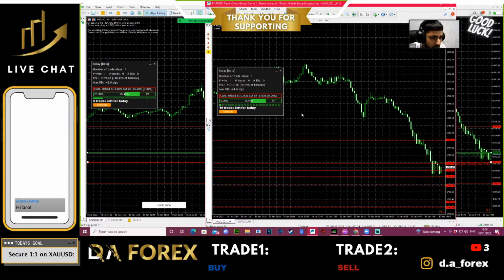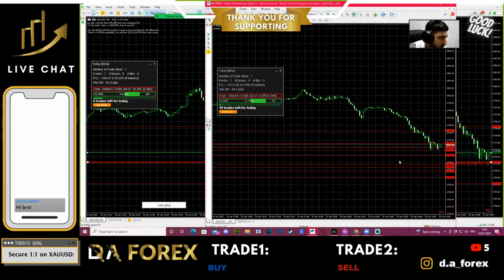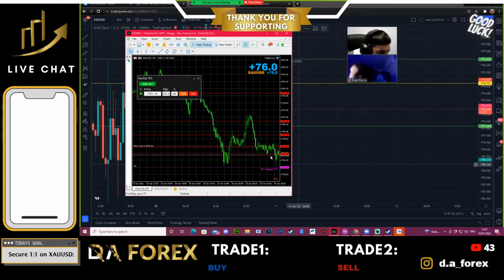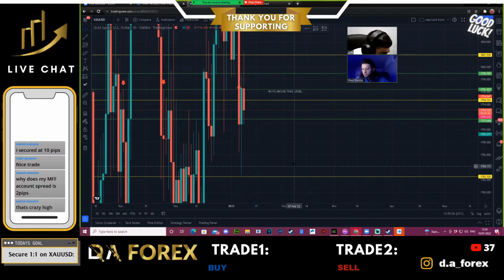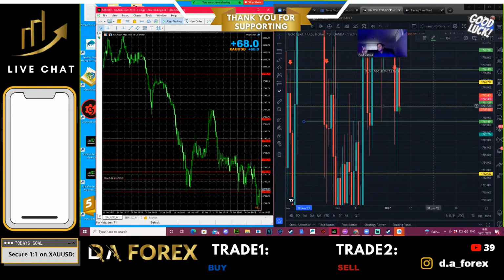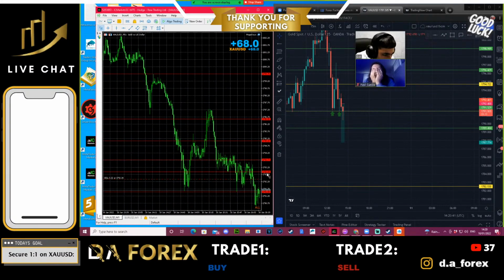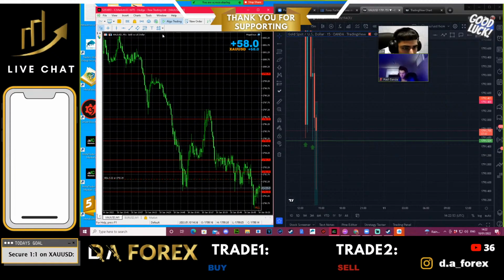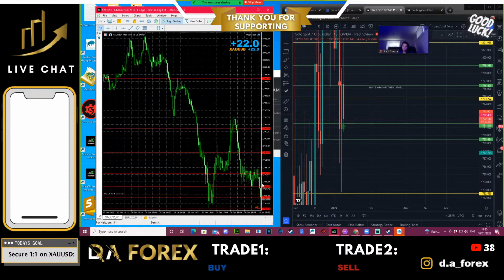NY SESSION STREAM - XAUUSD (GOLD) - MT5 SHOWN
Danial aka D.A, is a Forex market analyst, with expertise on sniper entries and price action trading.
This channel will share a variety of content ranging from motivational speeches and lifestyle
advice to understanding the psychology of trading, technical and fundamental analysis tips.
Fri Est.
should NOT be taken as financial advice.

tags-

forex trading

forex scams
forex live
forex trading strategies
forex lifestyle
a forex trading strategy that works in any markets or timeframes
a forex trader
a forex broker
a forex trading plan
a forex strategy that works
a live forex trade